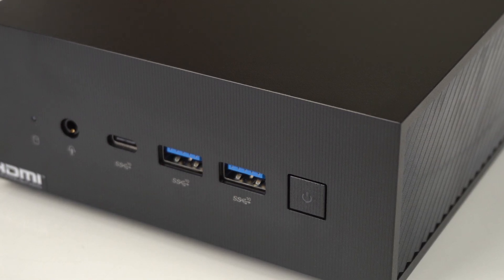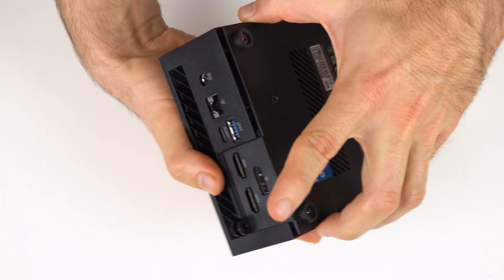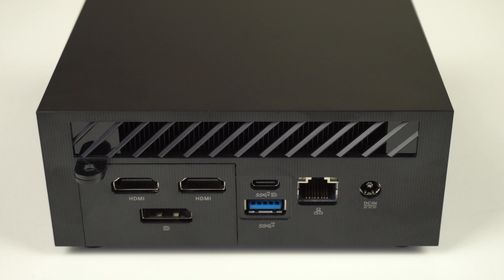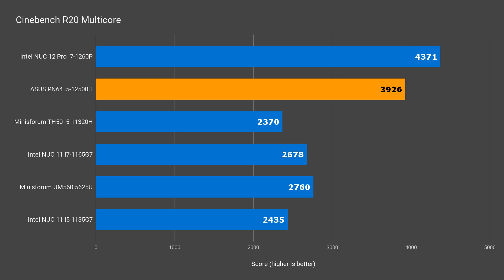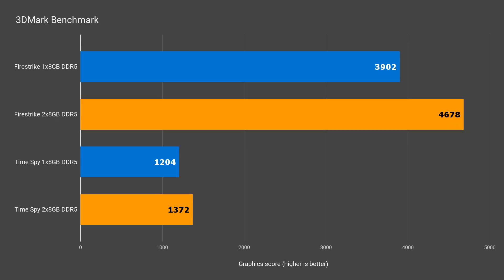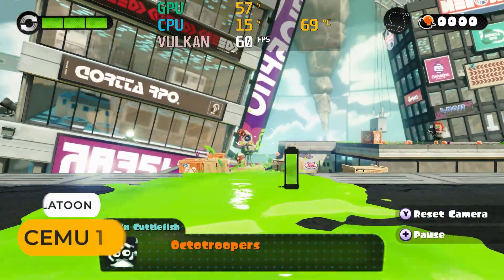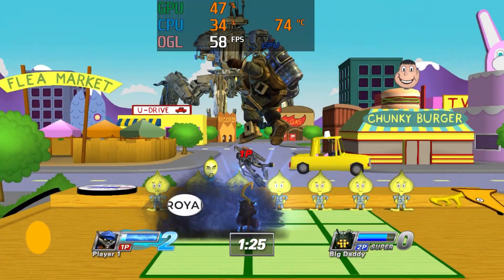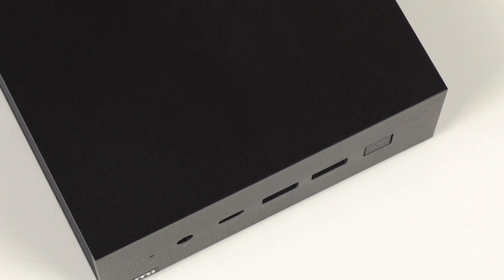I've Got the Power! ASUS PN64 i5-12500H Mini PC Review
The ASUS PN64 mini PC ushers in DDR5 SODIMM memory and in this review of the i5-12500H model, we check out benchmarks, gaming performance, emulation, linux, ChromeOS, temps, noise and power draw.

00:00 - Intro
00:35 - Specs
00:45 - In the box
00:55 - Build quality & Build
01:51 - Ports
02:24 - BIOS
02:38 - Ubuntu & ChromeOS Flex
02:59 - Benchmarks
04:30 - Marvel's Spider-Man
04:47 - Forza Horizon 5
05:07 - Hades
05:22 - Doom Eternal
05:36 - Valorant
05:49 - God of War
06:10 - WiiU CEMU
06:27 - PS3 RCPS3
06:51 - Power Draw, Temps, Noise
07:51 - Conclusion

Shop online (Thanks for supporting the channel):

► Amazon USA (Amazon)
► Amazon Australia (Amazon)
► Amazon UK (Amazon)
► Amazon Germany (Amazon)
► Amazon Canada (Amazon)